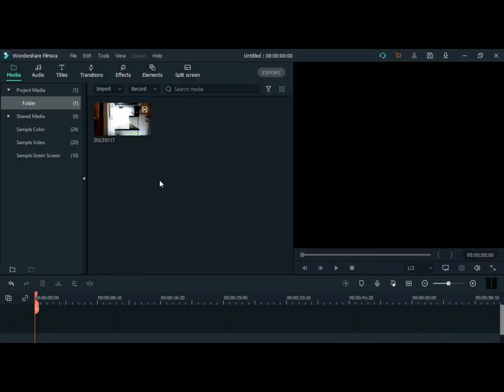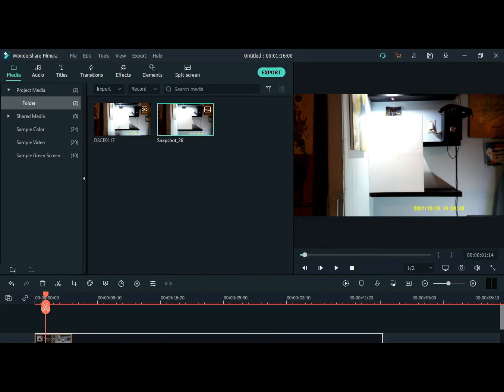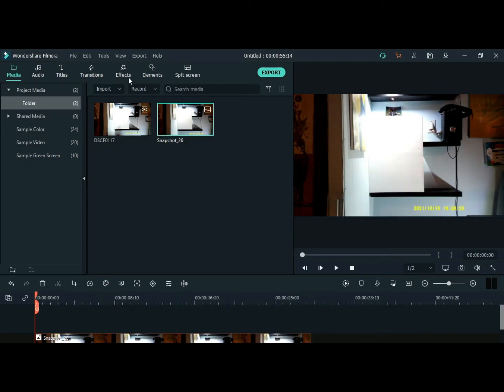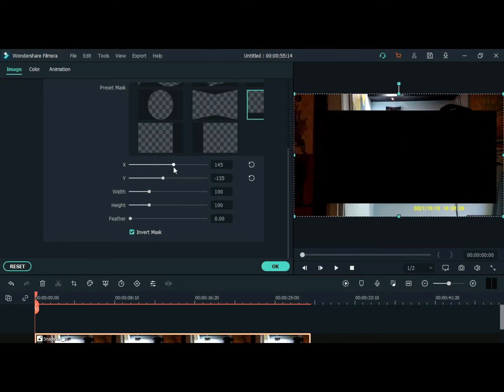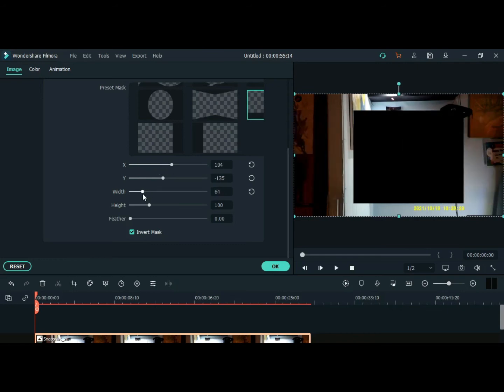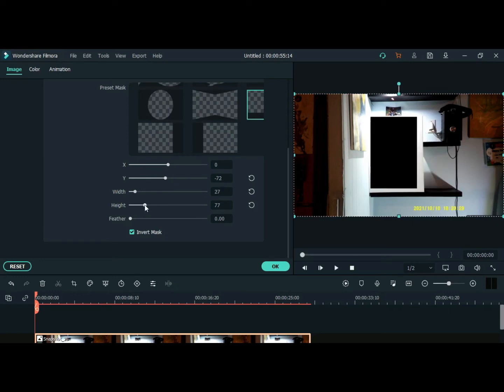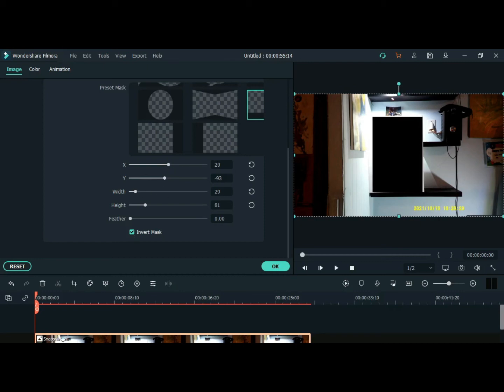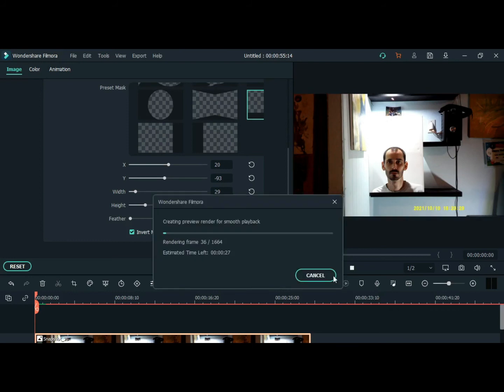How to make a realistic portrait with Wondershare Filmora